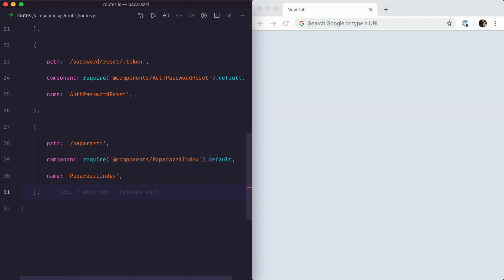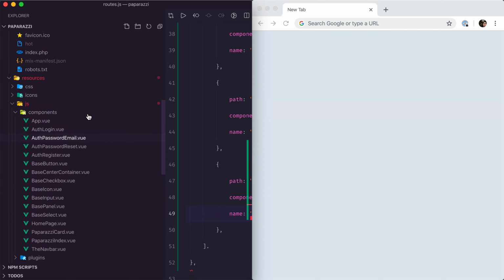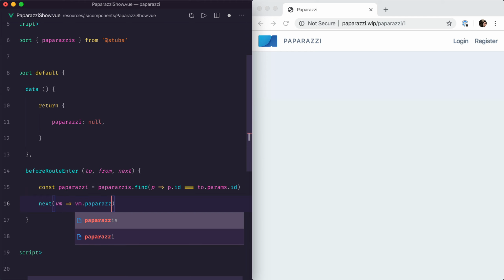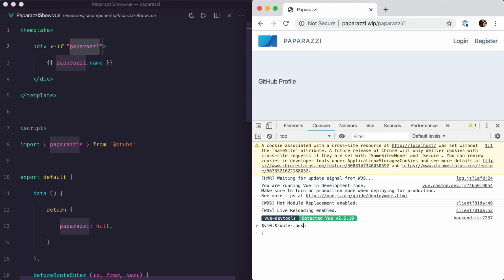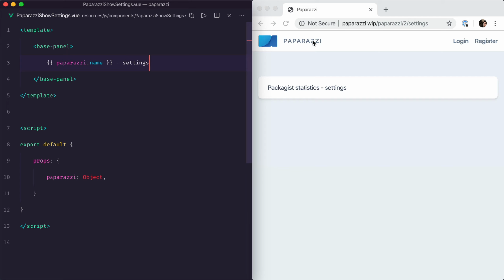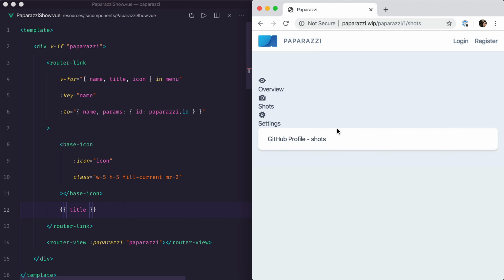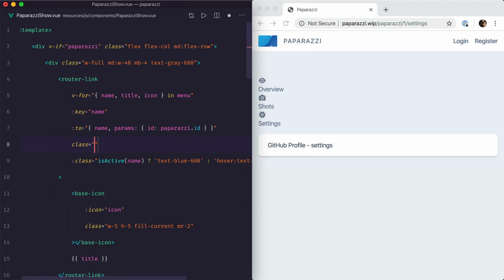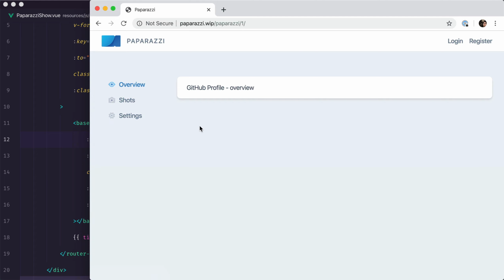Paparazzi page: Nested routing — Single-Page Laravel M03E06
Module 3 - Mocking our frontend:
We prototype an entire application UI independently of any API.
(Apologies for the sound quality on that one)